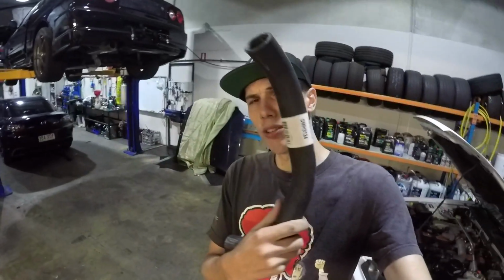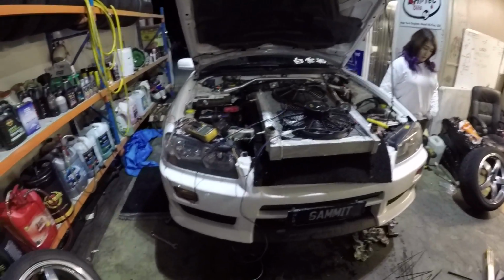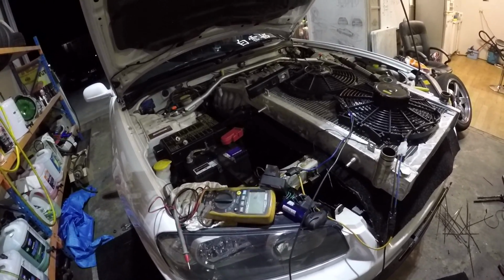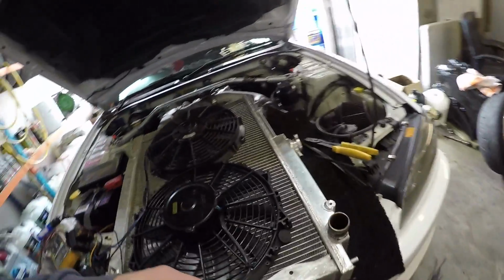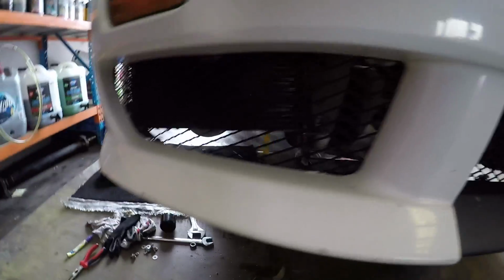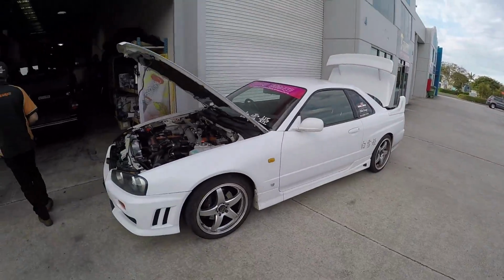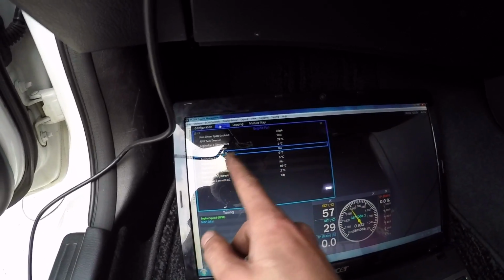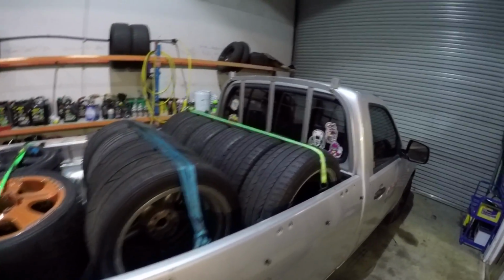DRIFT MATSURI PREP! & EVERYTHING GOES WRONG....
Buy car parts from UPGARGE in Japan w/ worldwide shipping

In this ep, I tackle Drift Matsuri Prep on the R34 Skyline.

Send me stuff here:
Sam Lucas